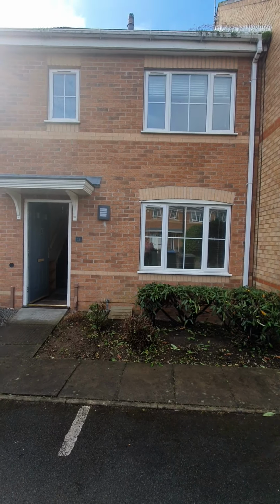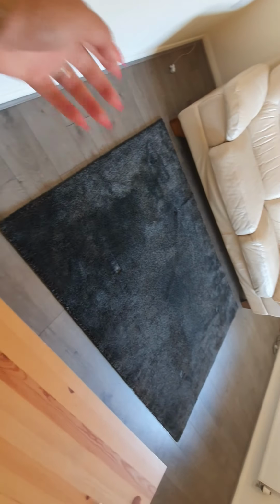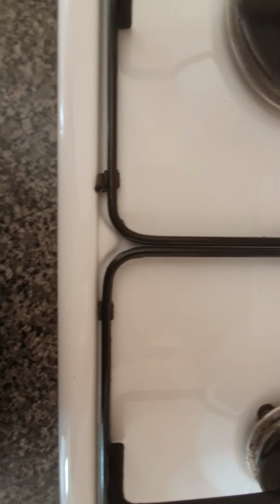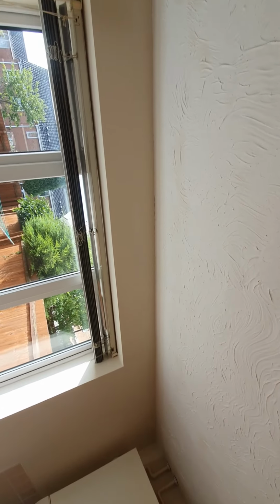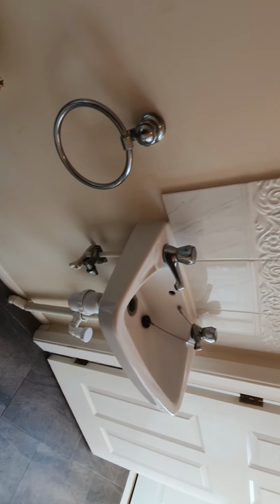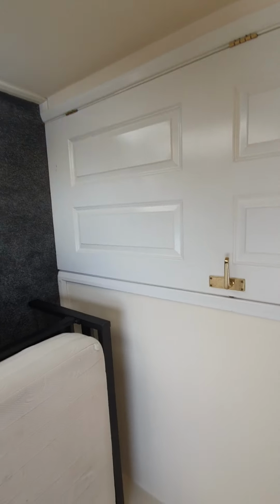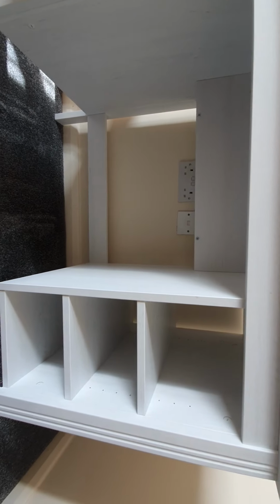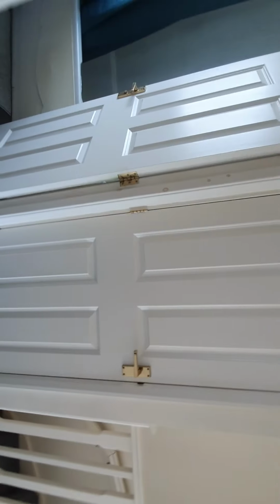25 Rodyard Way Move In(1)